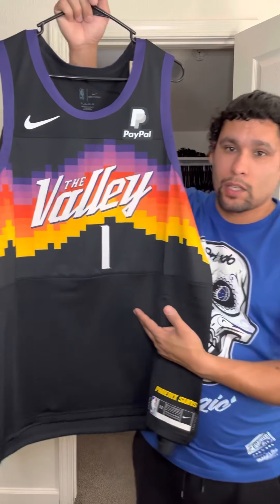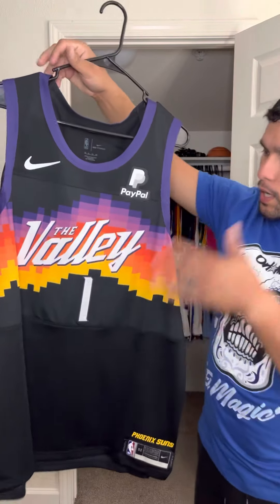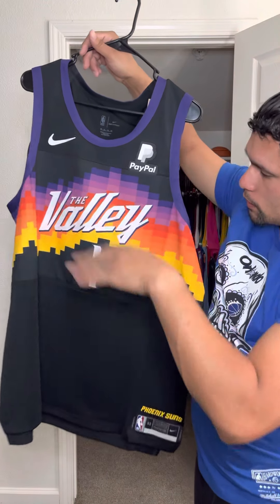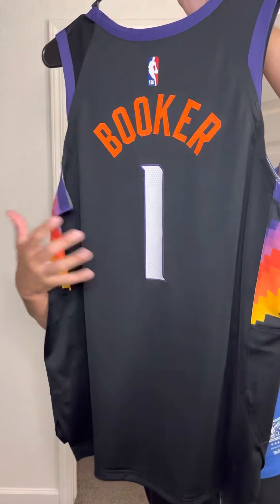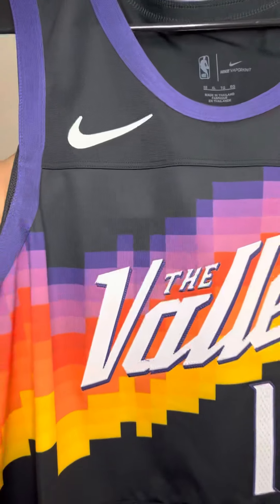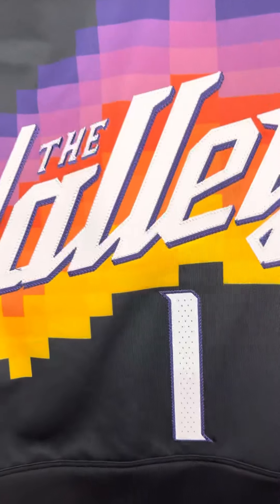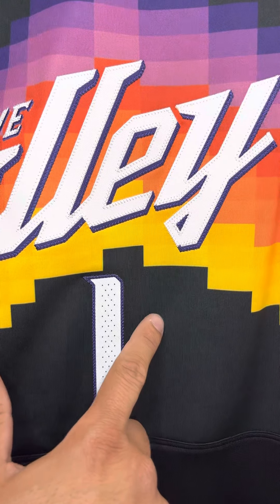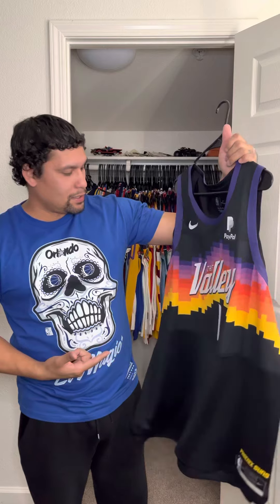Devin Booker Nike Authentic 2021-22 Phoenix Suns City Edition Jersey